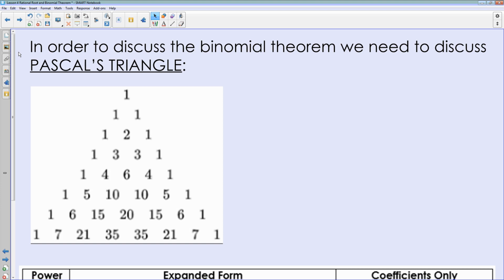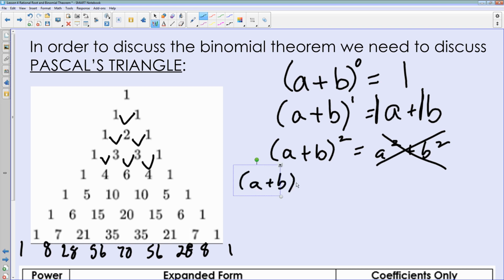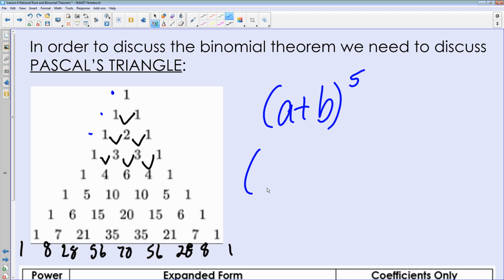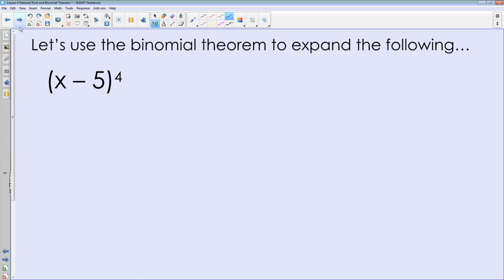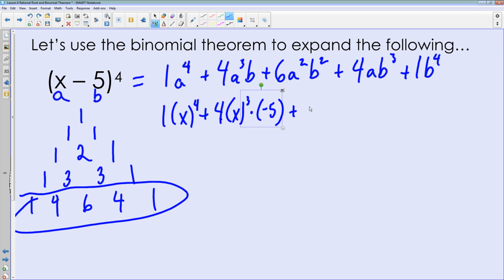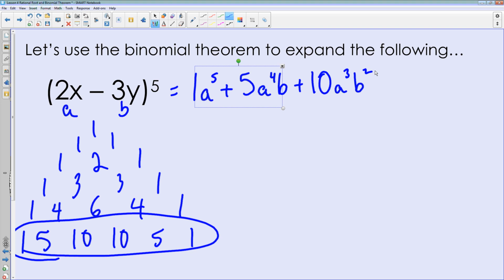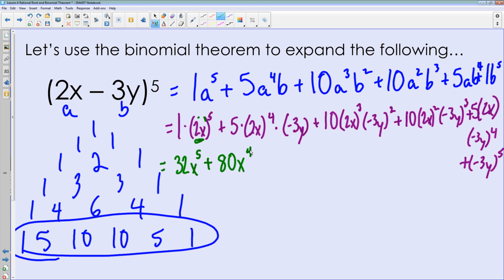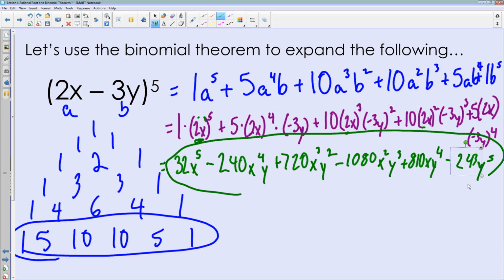Binomial Theorem and Expansion